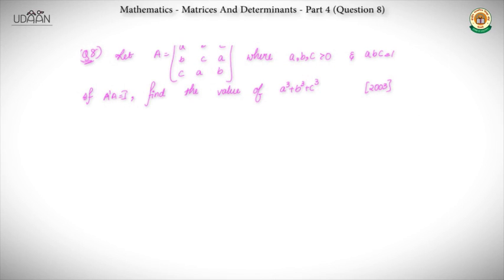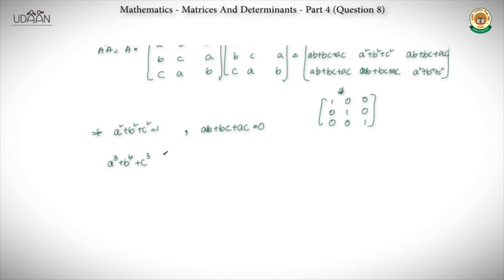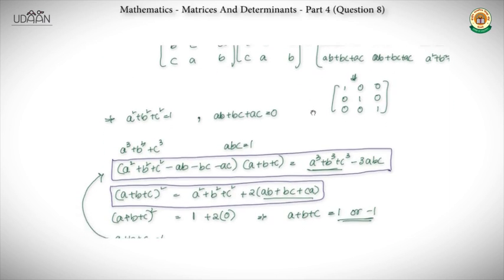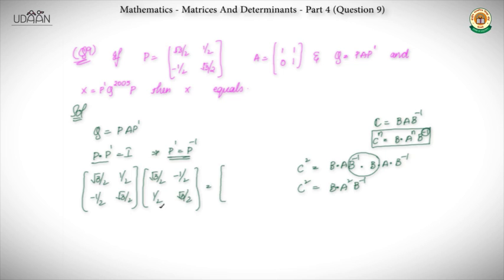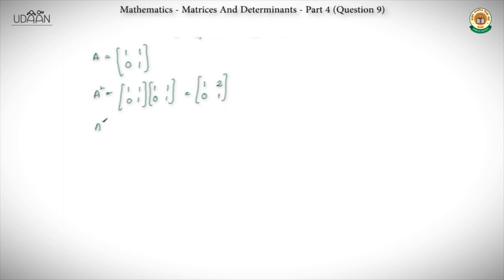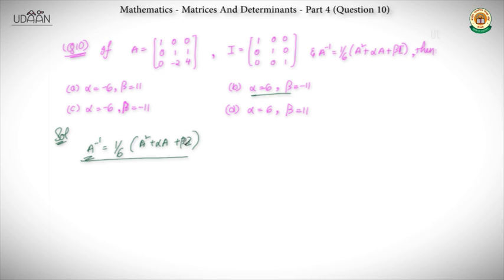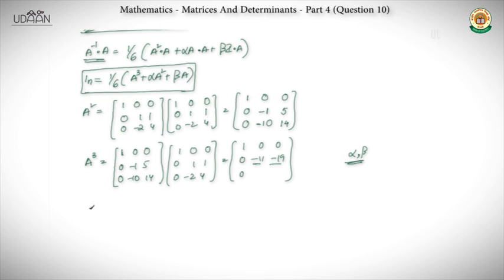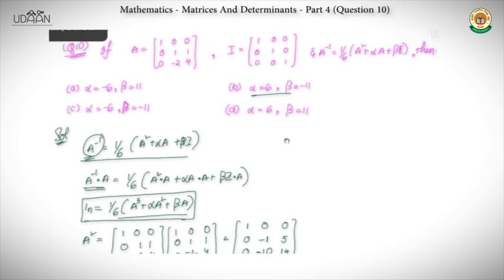Discussion: Determinants - 4